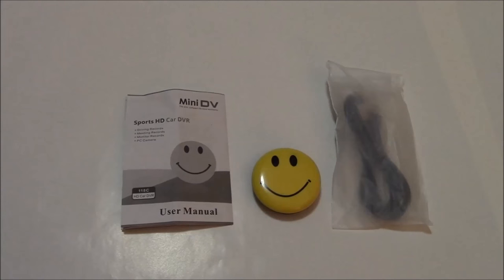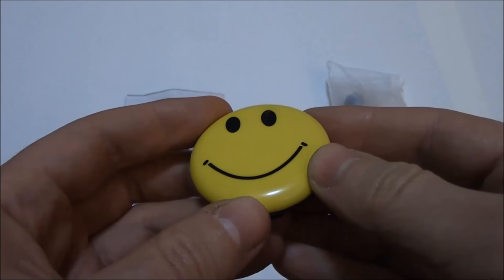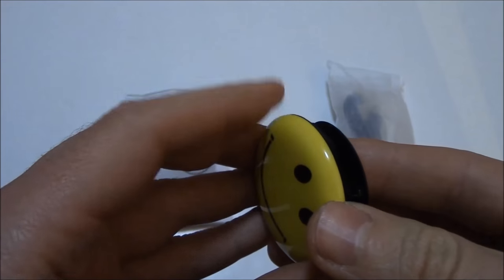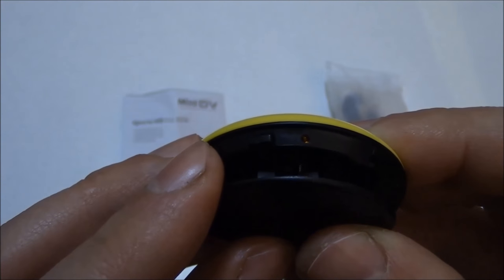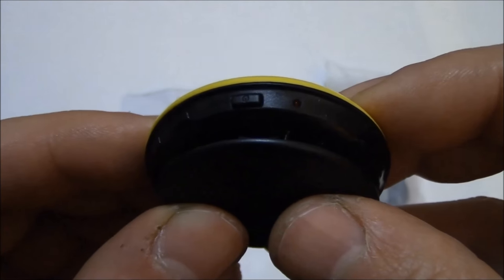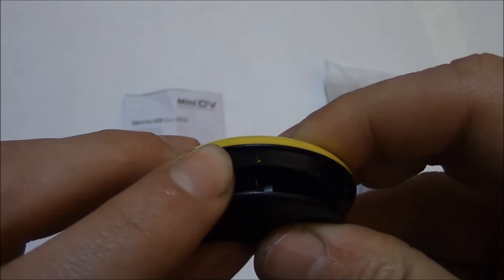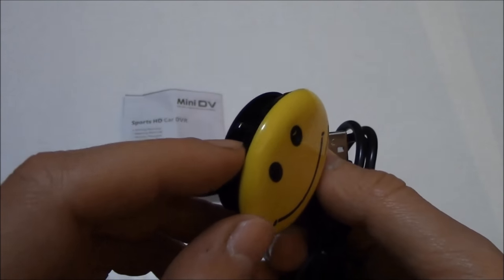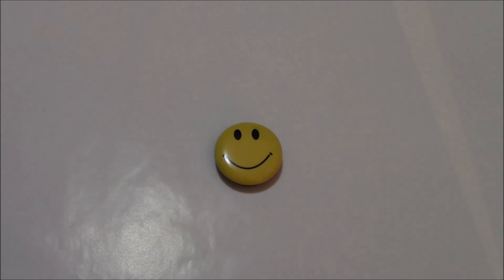The Smile Face Badge Spy Camera Setup Instructions And Review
This is an instructional tutorial and review of the smile face badge spy camera